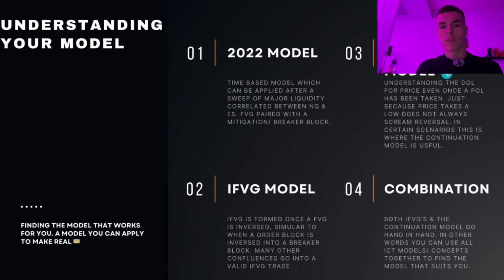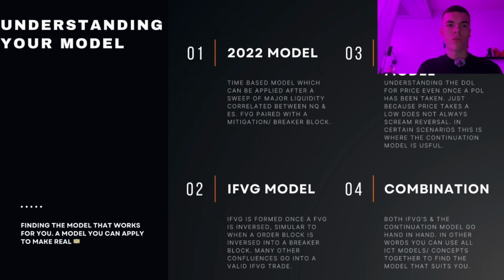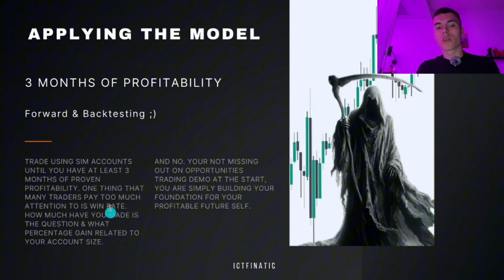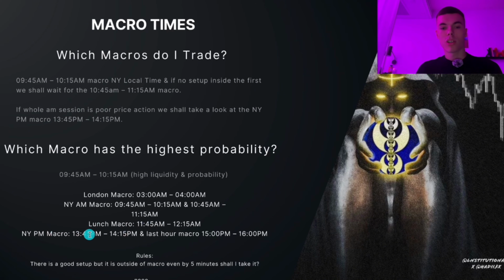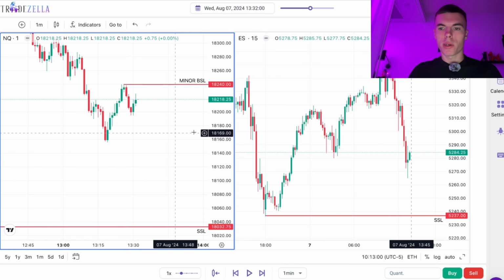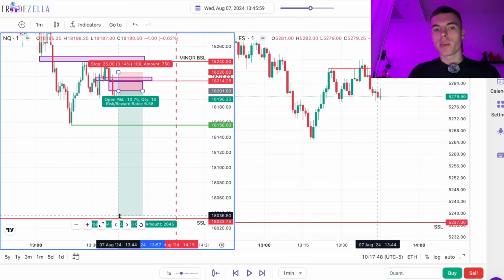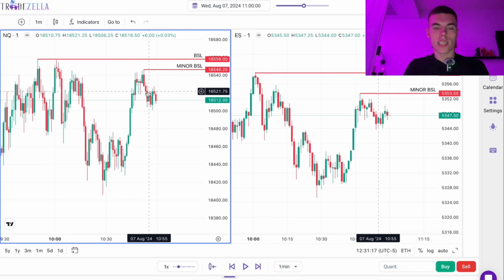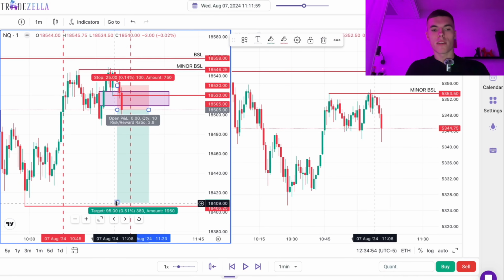YOU ONLY NEED THESE 3 ICT ENTRY MODELS (FULL BACKTEST)